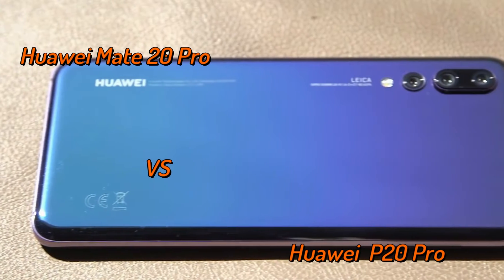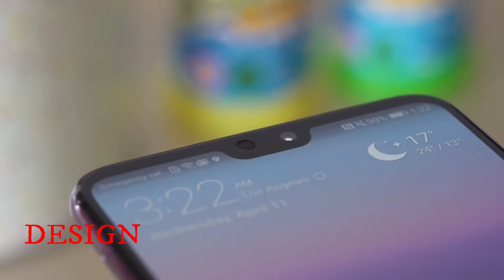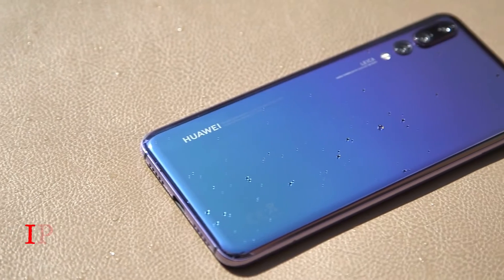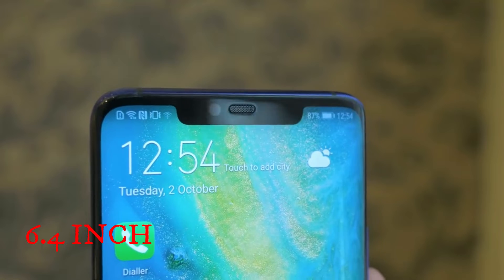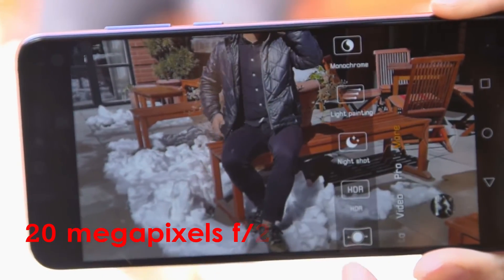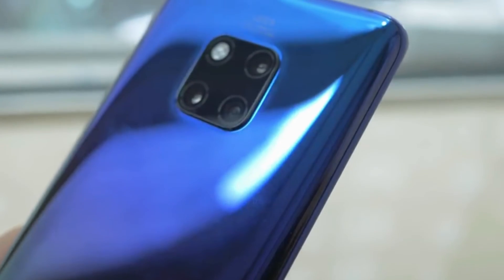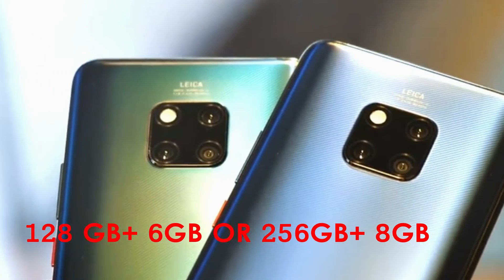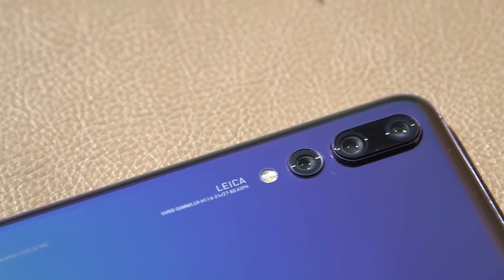Huawei Mate 20 Pro VS Huawei P20 Pro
1.huawei mate 20 pro vs huawei p20 pro: design comparison

2.huawei mate 20 pro vs huawei p20 pro: display comparison

3.huawei mate 20 pro vs huawei p20 pro: camera comparison

4.huawei mate 20 pro vs huawei p20 pro: performance comparison